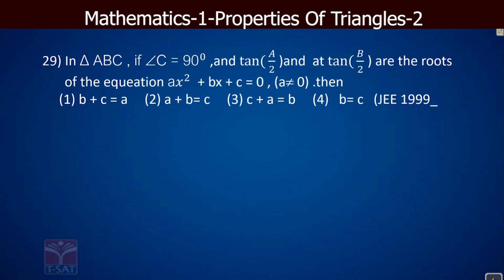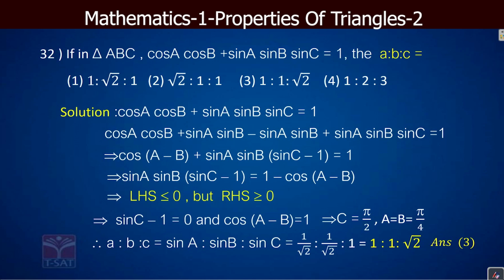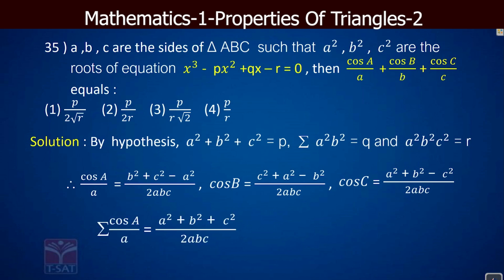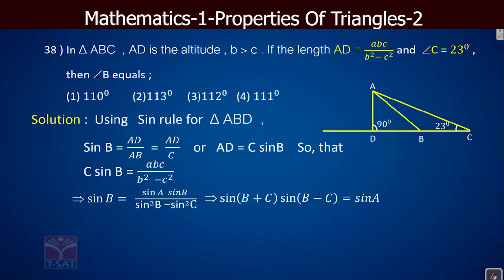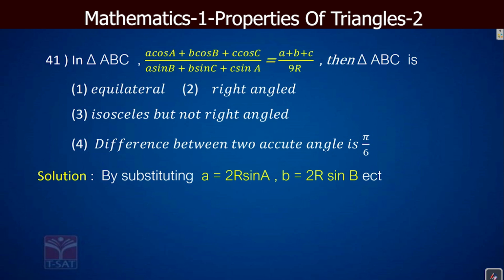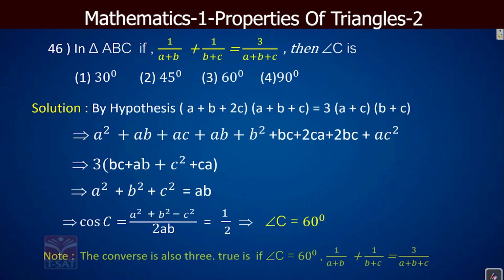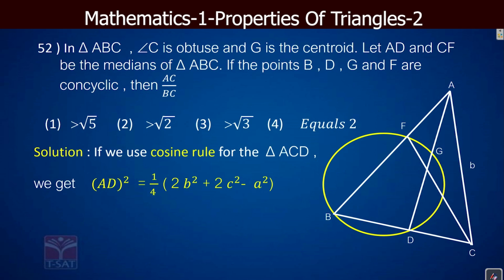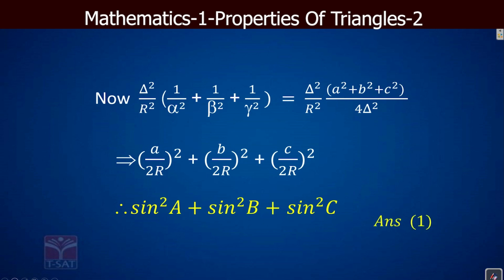TG EAPCET-2025 | Maths - 1 | Properties of Triangle (Part-2) | T-SAT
T-SAT Network Digital Classes are Now Available on Following Platforms:

👉Install T-SAT App:
1. For Android Users: Play Store
2. For Apple Users: AppStore